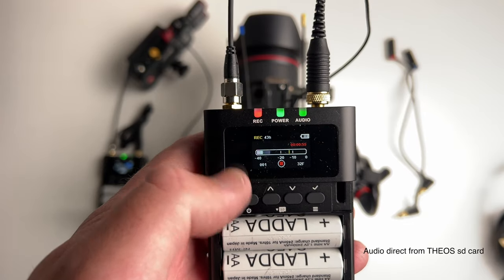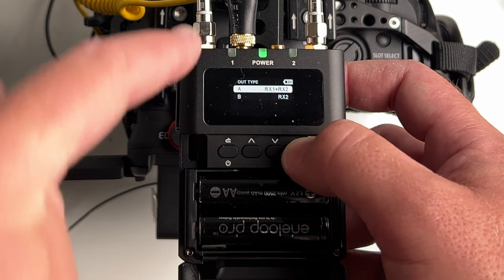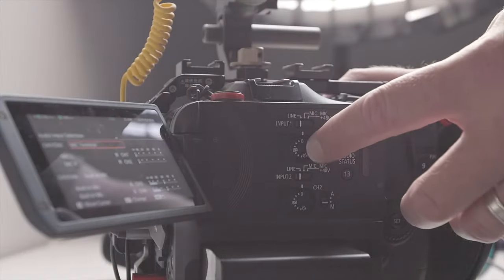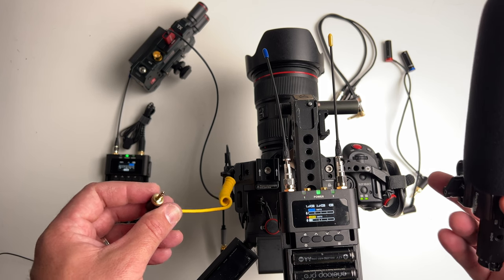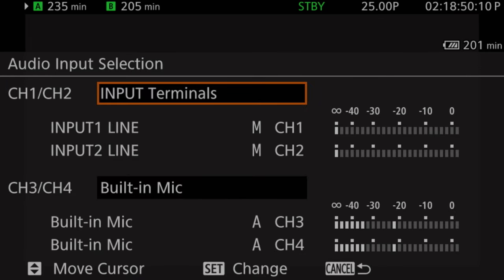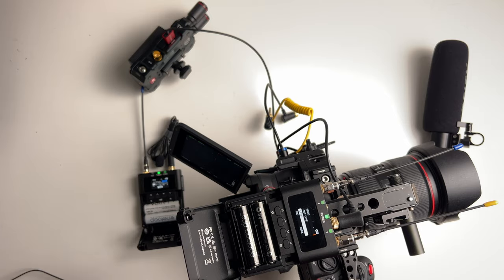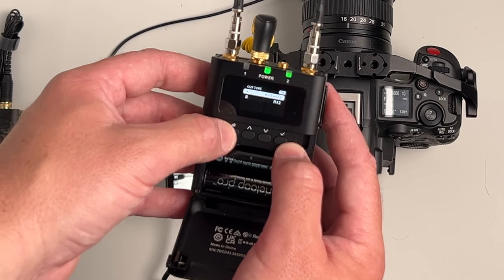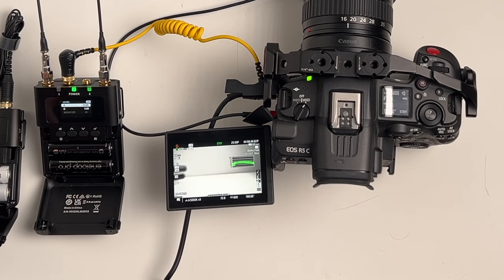Deity THEOS - Canon C70 & R5c setup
A detailed video on setting up the Deity THEOS two channel wireless system on the Canon C70 & Canon R5c. I talk about the easiest way to set it up and some of the troubles I ran into along the way.

I use a Kondor Blue dual mini xlr to 3.5 cable in the video.

:00 Intro
:40 audio example from Deity W.Lav Pro
:58 Canon C70 mic input
2:12 C70 menu
3:40 Kondor Blue cable set up via dual mini xlr
4:22 Theos menu setup for rx1+rx2 output
5:45 Two mini xlr cable test
7:05 the issue Im having with c70 inputs
8:17 bad sounds all round
12:23 Zoom F6
13:00 Setting up Canon R5c
14:00 The belt clip